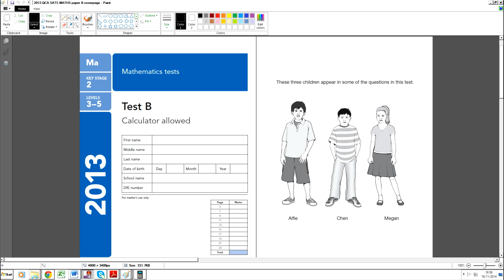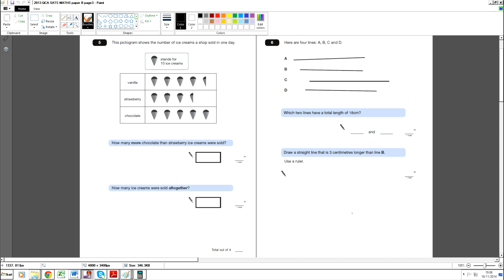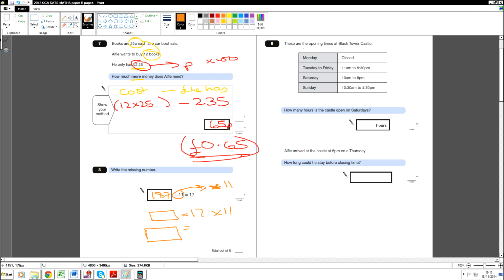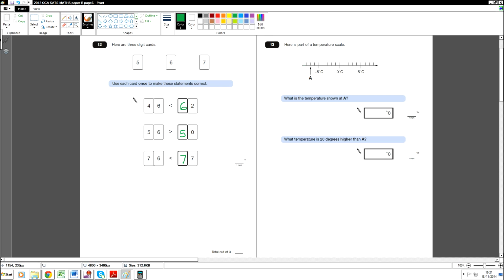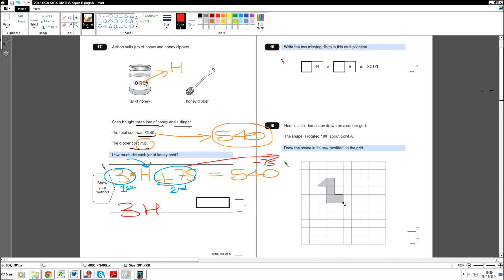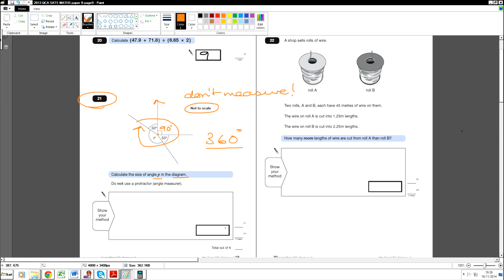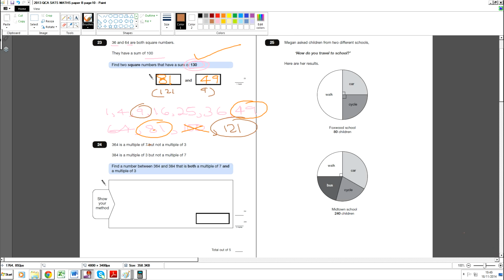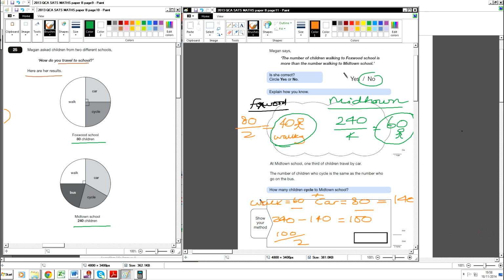2013 QCA Maths SATS paperB CALC KS2 COMPLETE WORKED PAPER